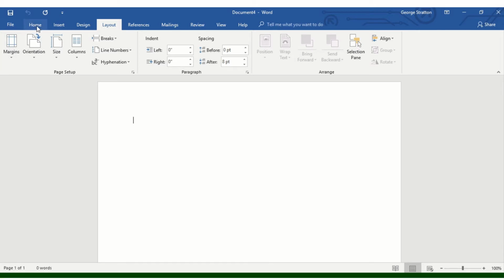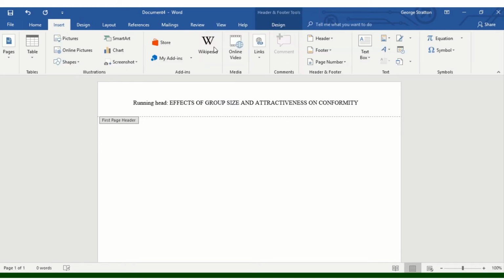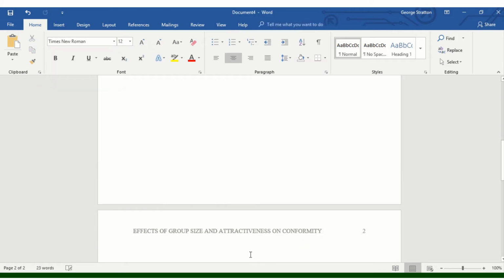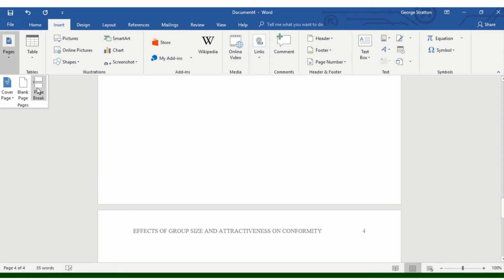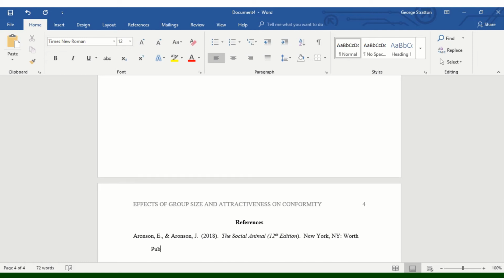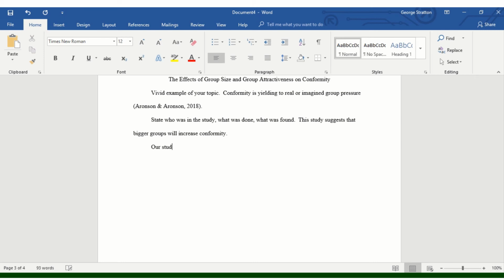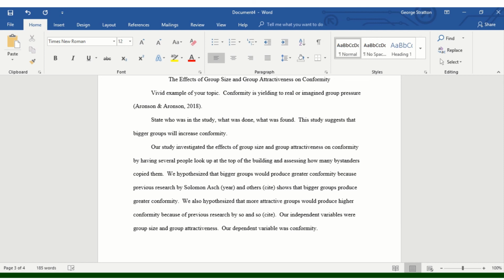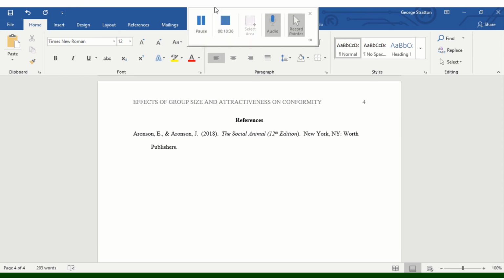How to Write an Introduction and Reference page in APA format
This video provides a tutorial on how to format the title page, abstract page, introduction, and reference page of a research paper in APA format in Microsoft word.